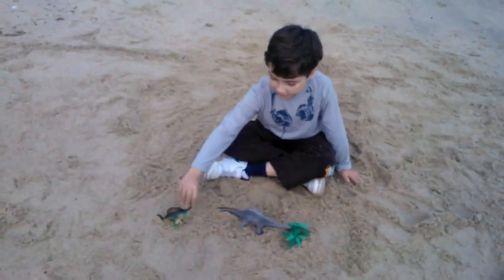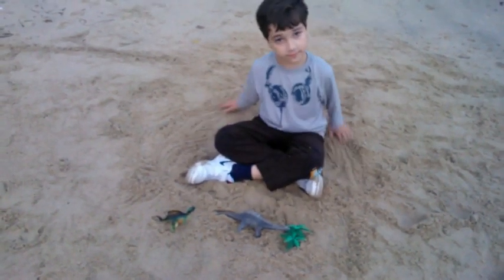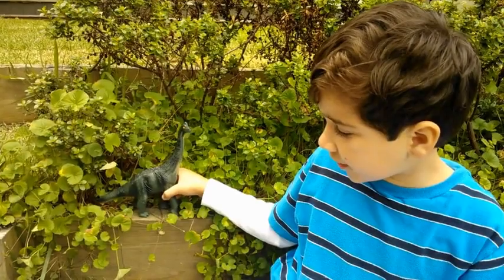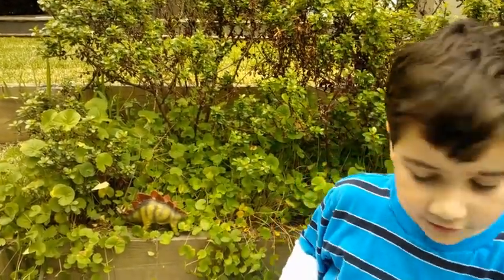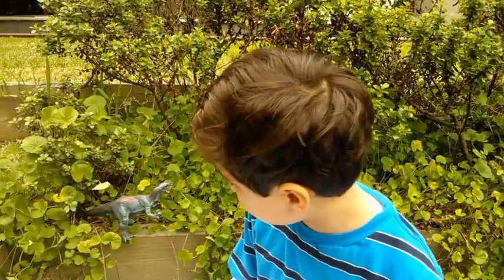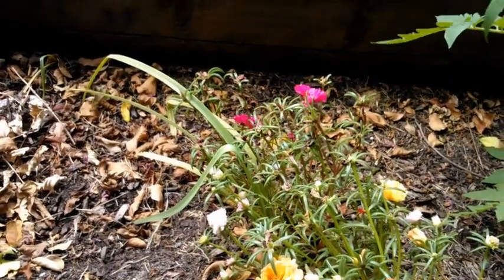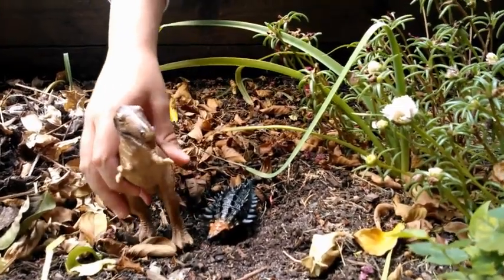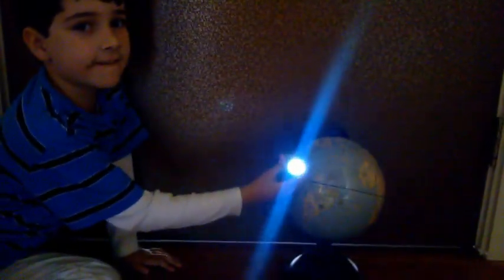Orlando's Walking with Dinosaurs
Orlando takes us through the Mesozoic era, covering the dinosaurs and vegetation of the Triassic, Jurassic and Cretaceous periods. Dinosaurs include Arizonasaurus, Plateosaurus, Brachiosaurus, Stegosaurus, Allosaurus, Ankylosaurus and Tyrannosaurus.